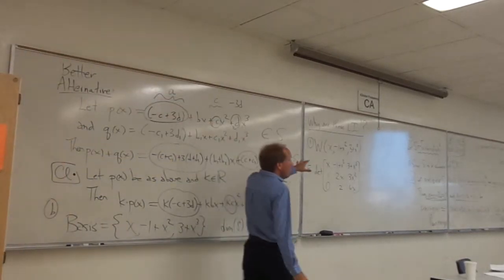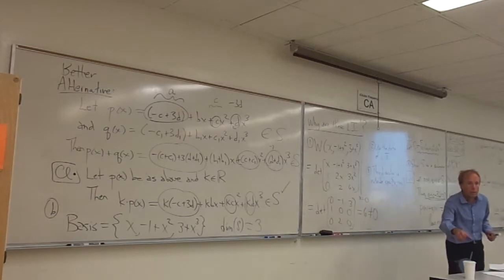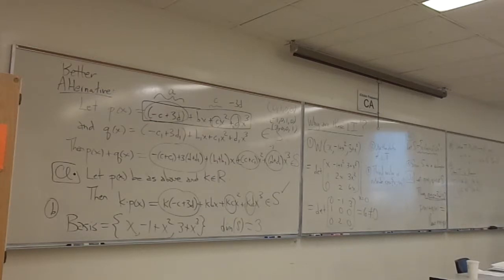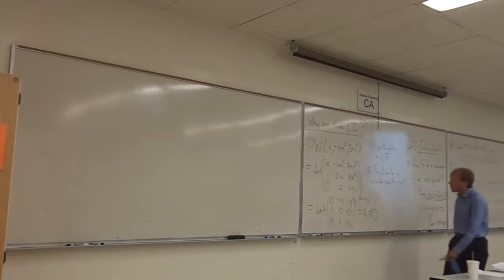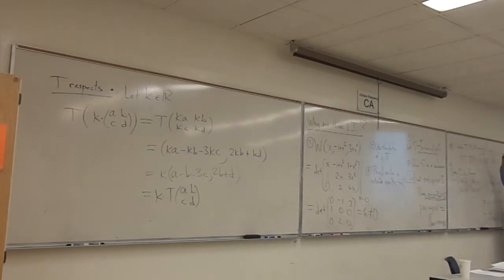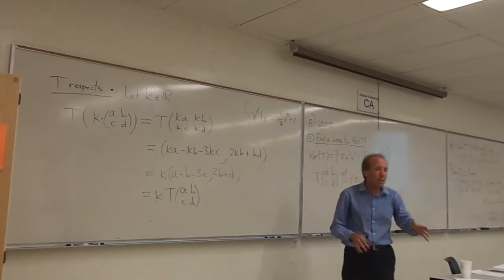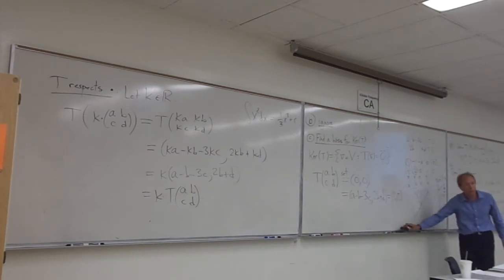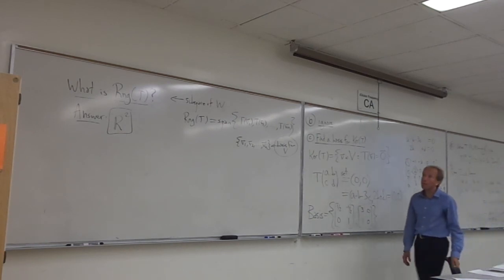250B Final Exam Review - Segment #3